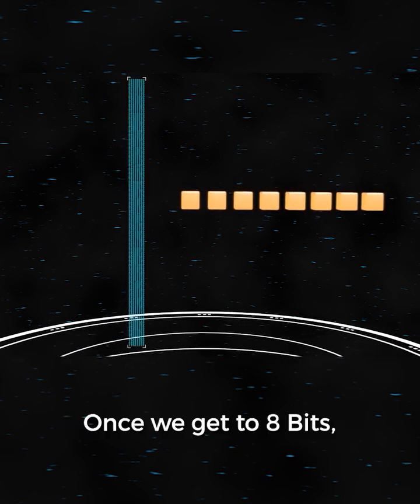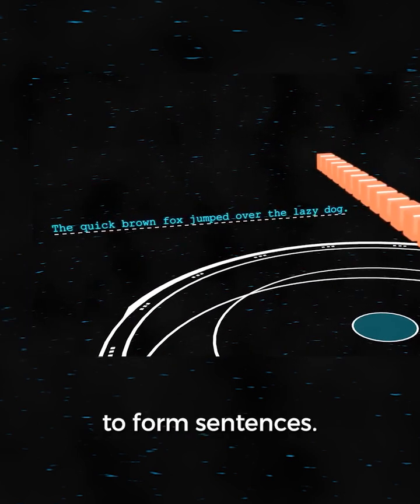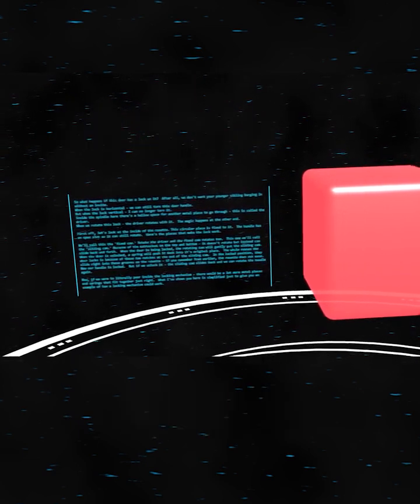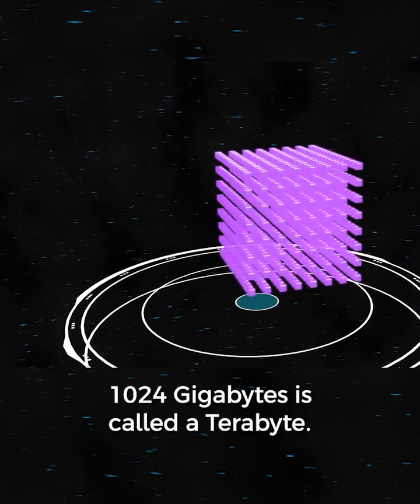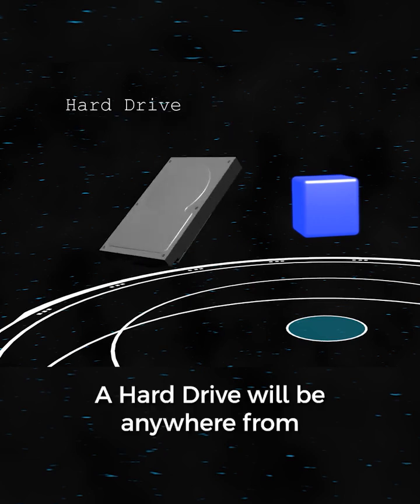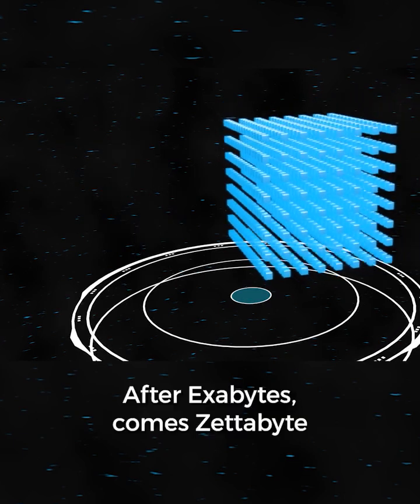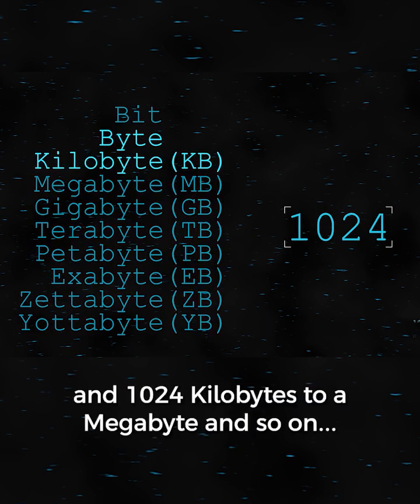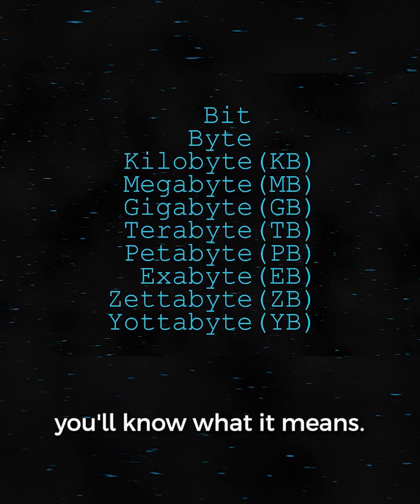How a Memory Management Works. Details about the KB/MB/GB/TB/PB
bit
byte
KB
MB
GB
TB
PB
EB
ZB
YB